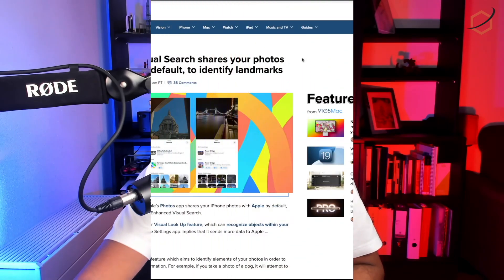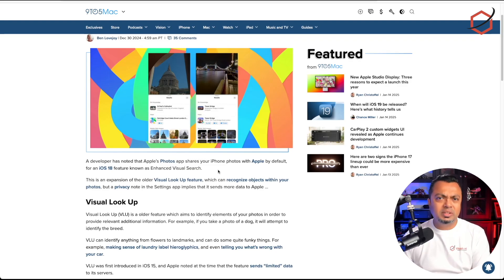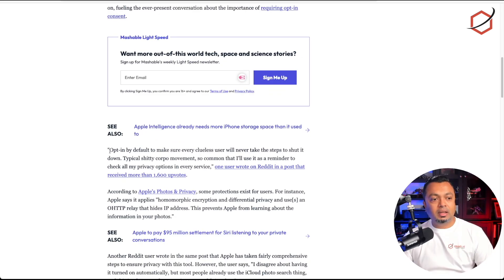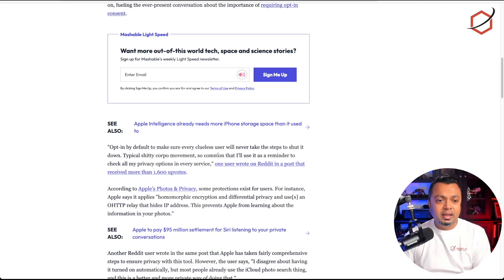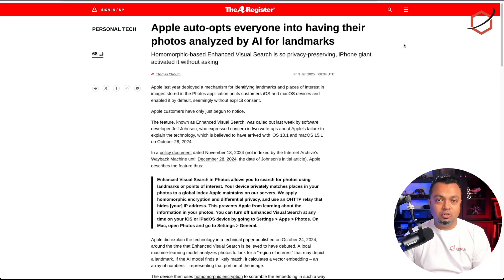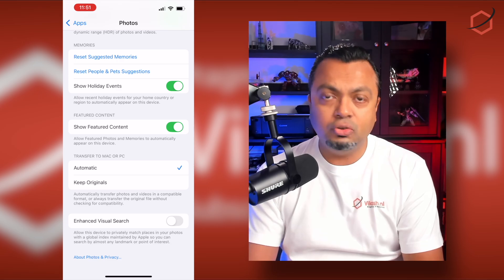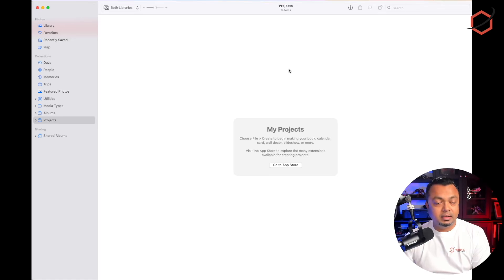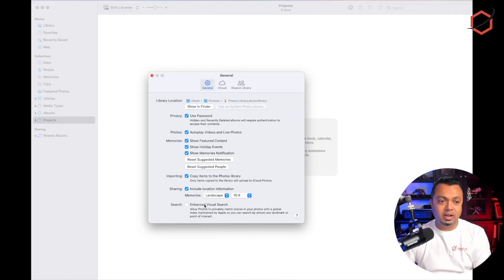Disable Apple's Enhanced Visuals for photo analyses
In iOS 18 Apple secretly turned the option "Enhance Visual Search". This option is a major privacy related option, as it shares information from your photo library (yes including location data) with Apple servers. Be aware of this, and preferably...turn it off!